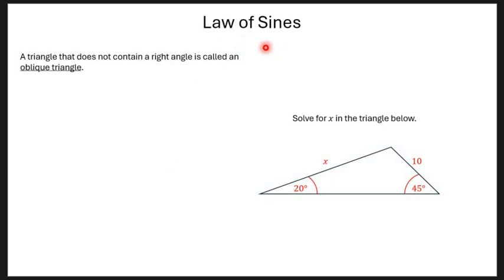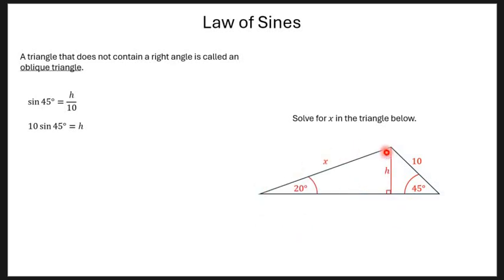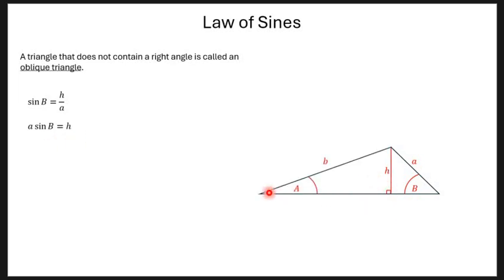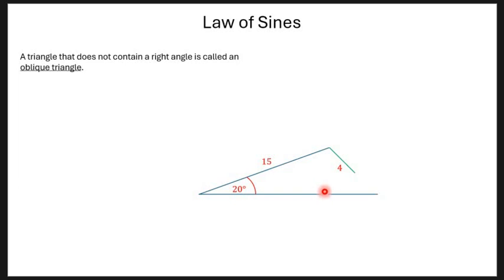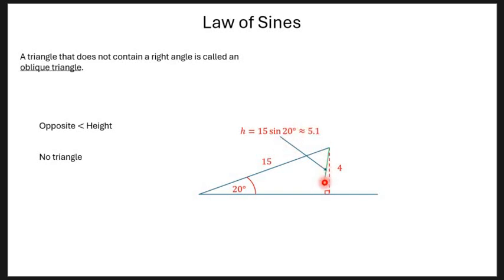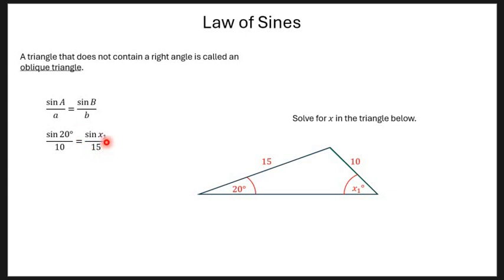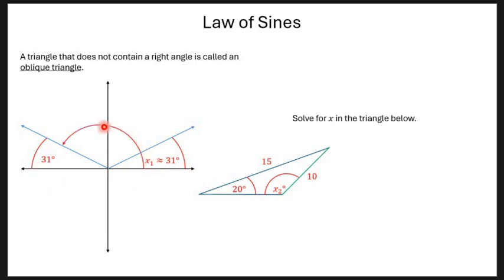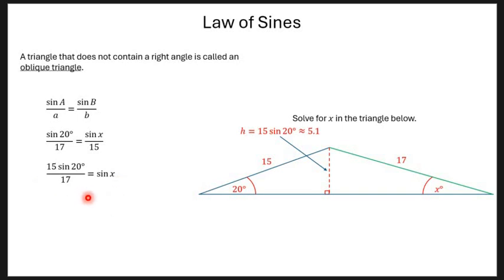Law of Sines